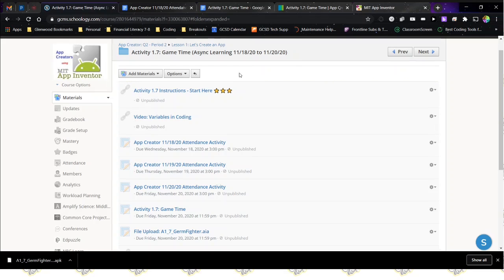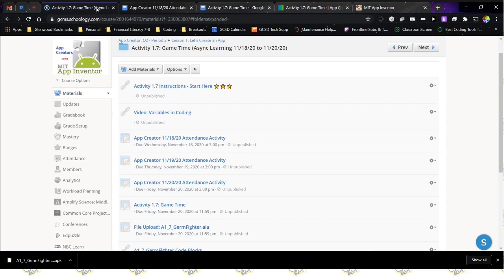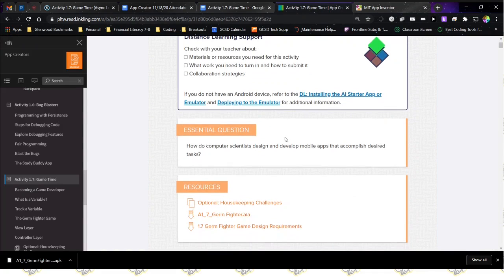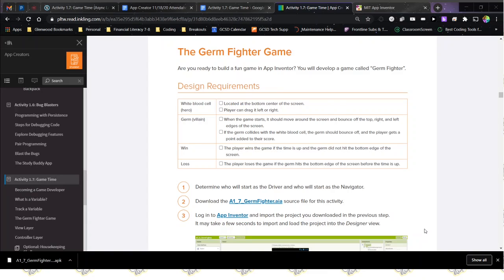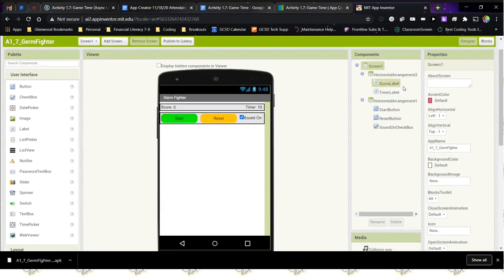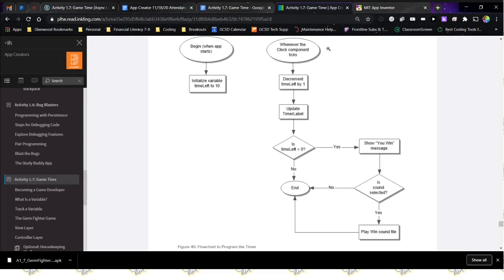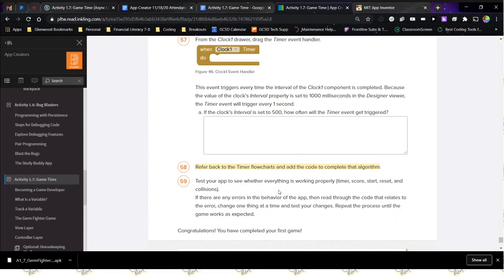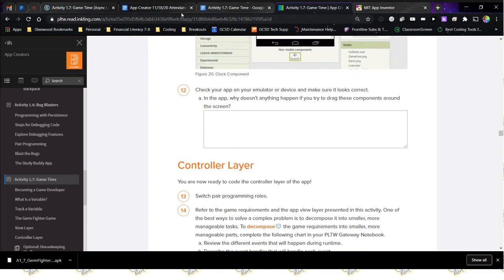App Creator 11-18-20: Game Time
Video instructions for the asynchronous learning for 11/18/20.